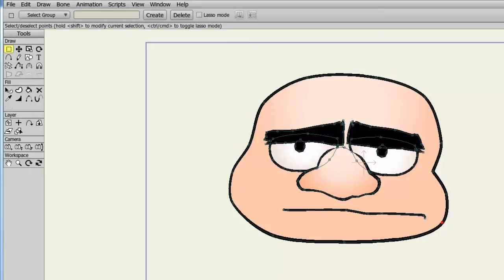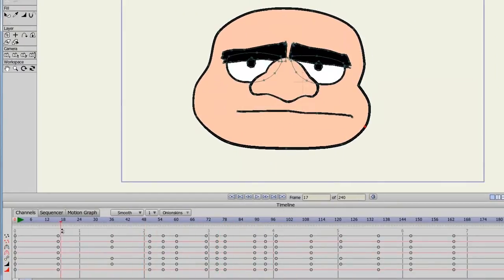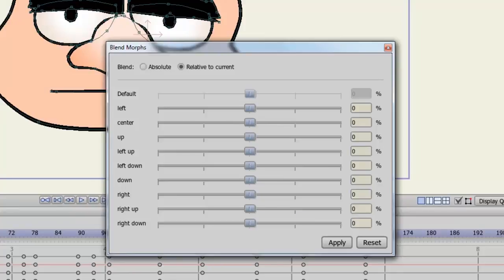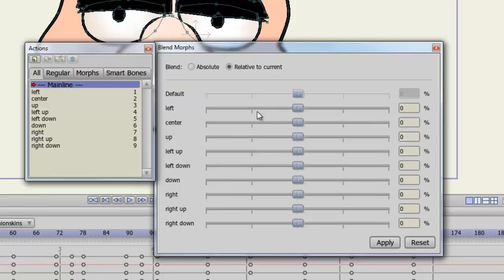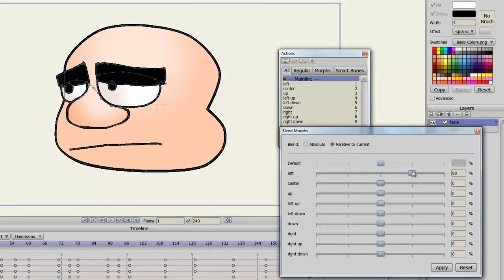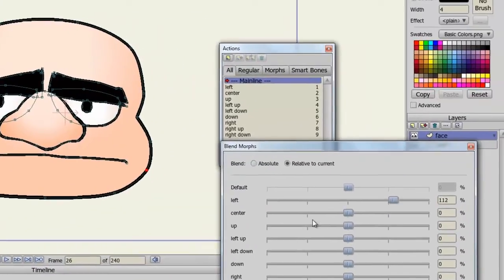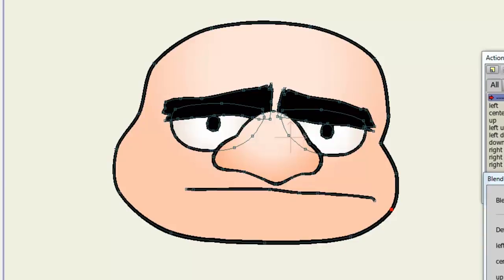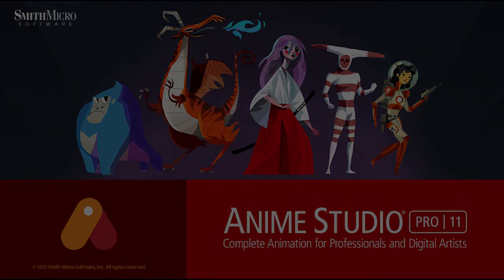Anime Studio Pro 11 - Blend Morphs - Tutorial